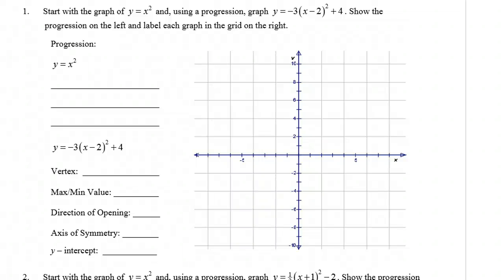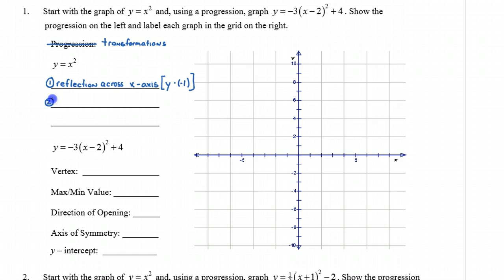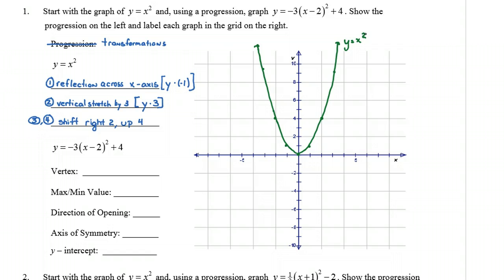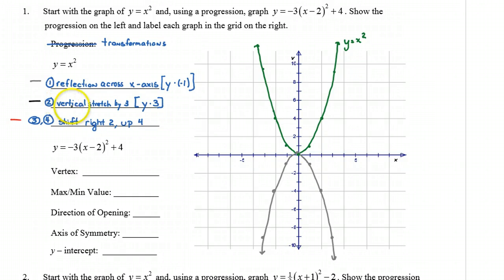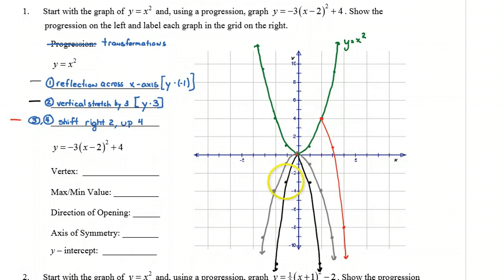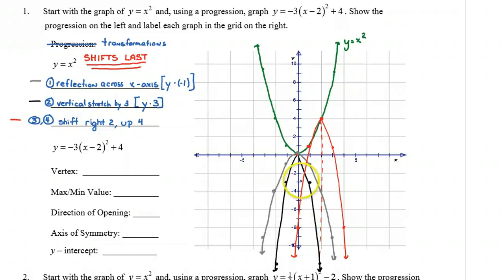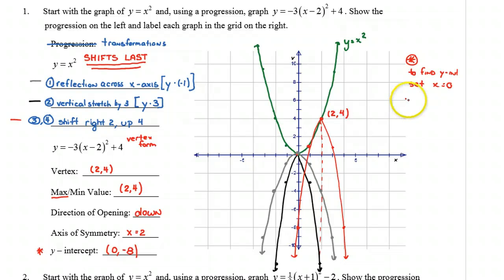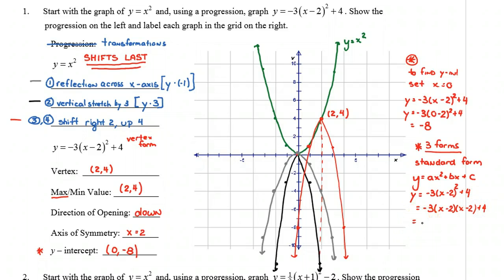Unit 6 - Sheet 5 #1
This video puts together all the ideas about vertex form and works through an example.